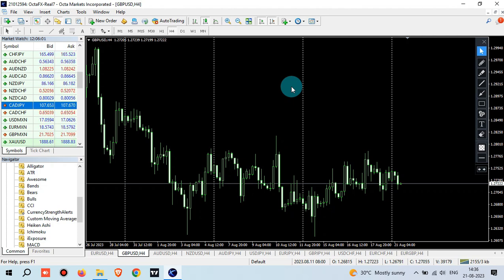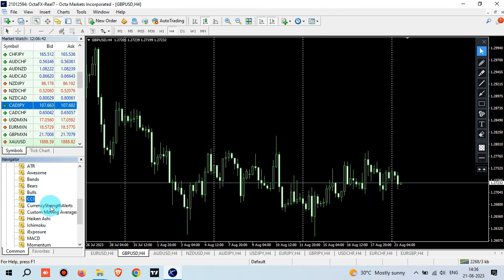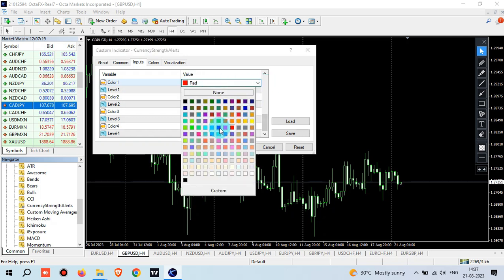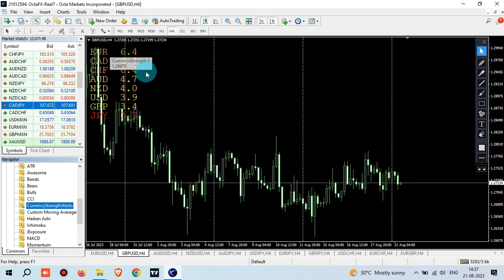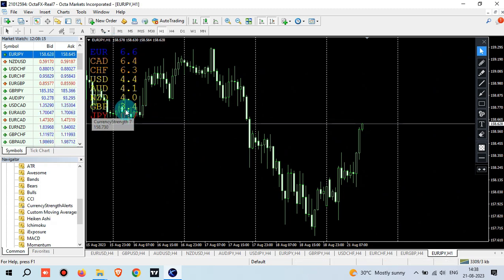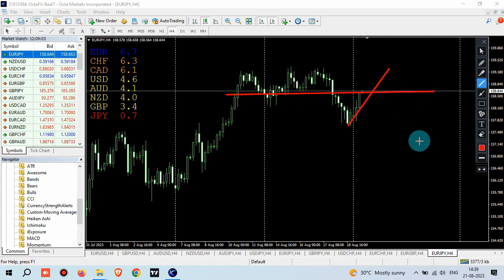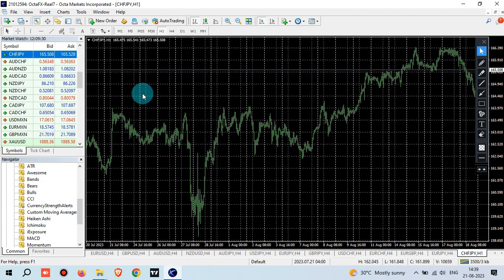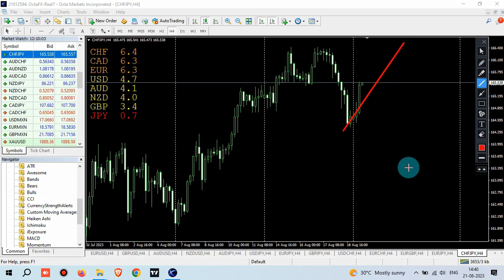Currency Strength Meter for MT4 | Currency Strength Indicator for MT4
Dear Traders, In this Video I am Explaining Currency Strength Meter for MT4 Platform.
Using Currency Strength Meter or Indicator You can find the Proper Trend in the any
Currency Pair.